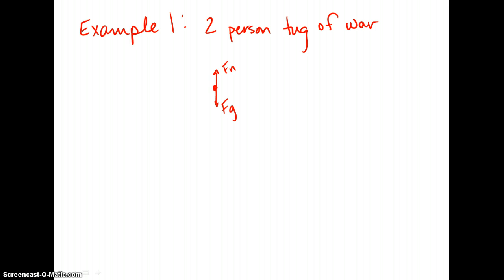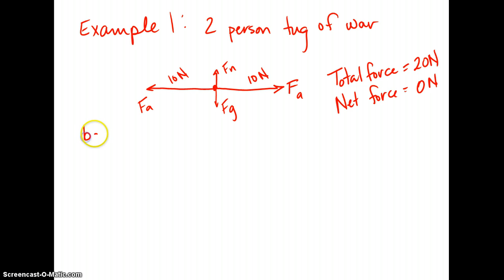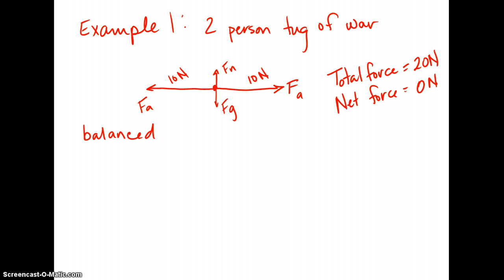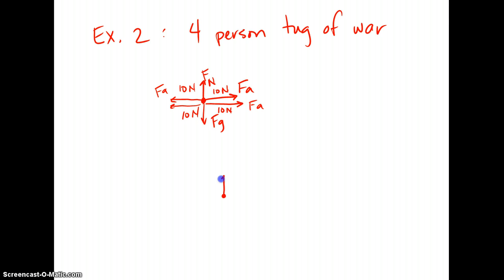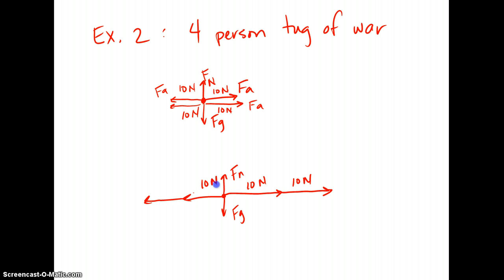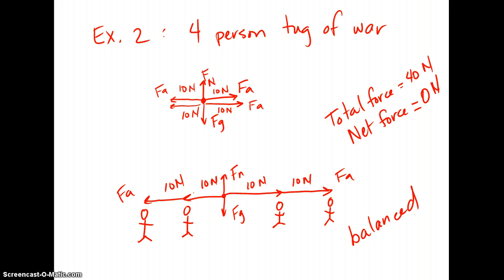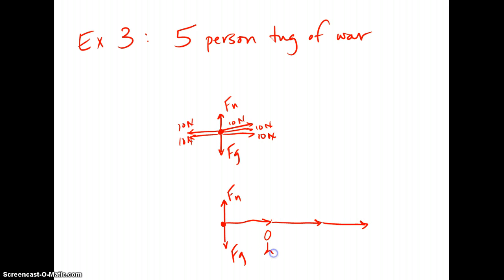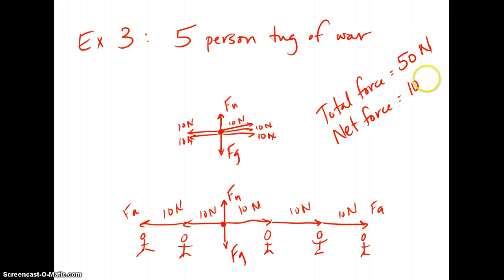Sub Lesson for force diagrams